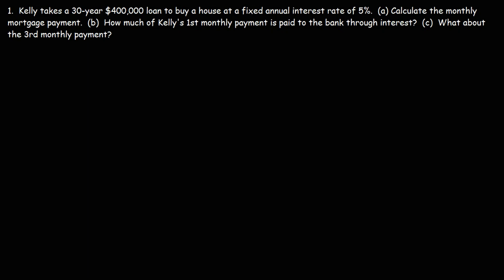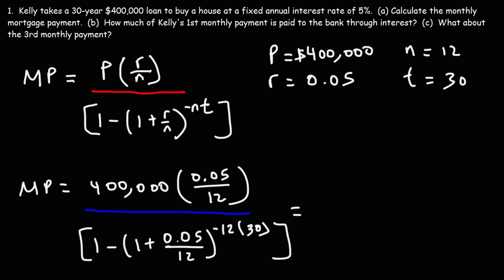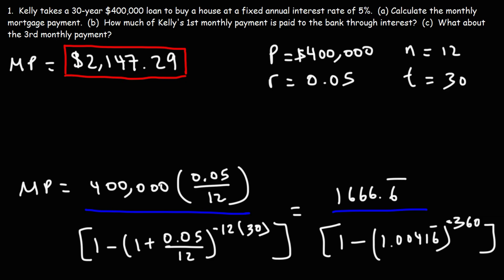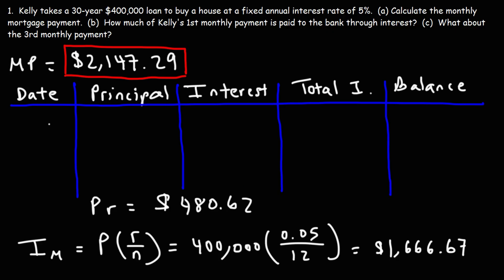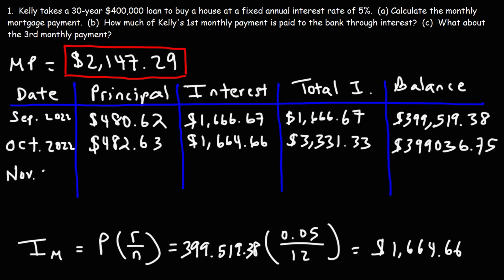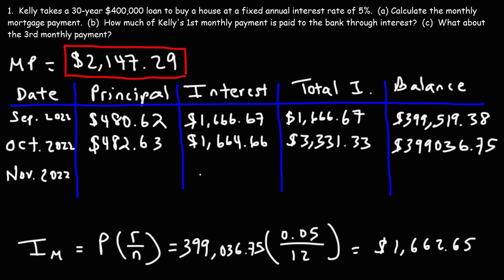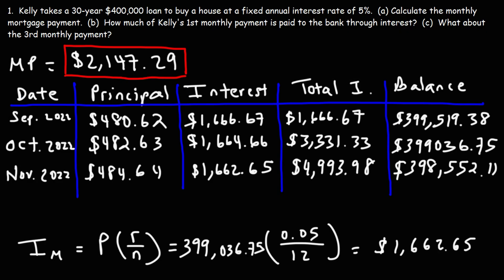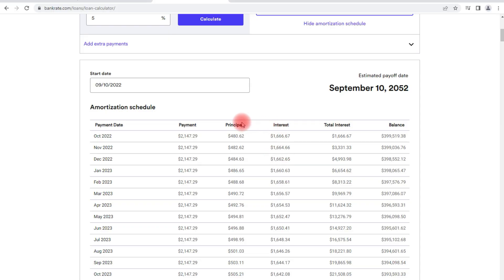How To Calculate The Monthly Interest and Principal on a Mortgage Loan Payment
This finance video tutorial explains how to calculate how much of a monthly mortgage loan payment goes to the bank through and how much goes into paying off the principal balance of the loan.  This video also explains how to create an amortization schedule using the monthly interest rate formula mentioned in this lesson.